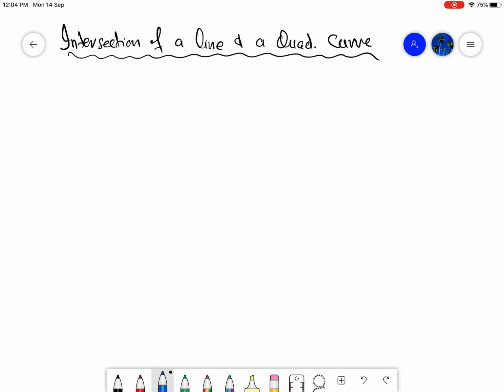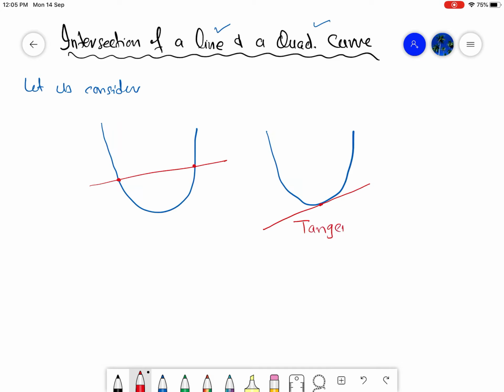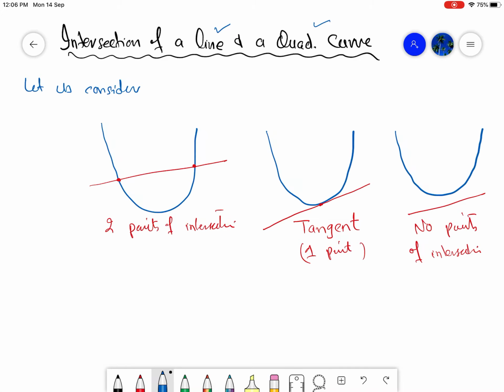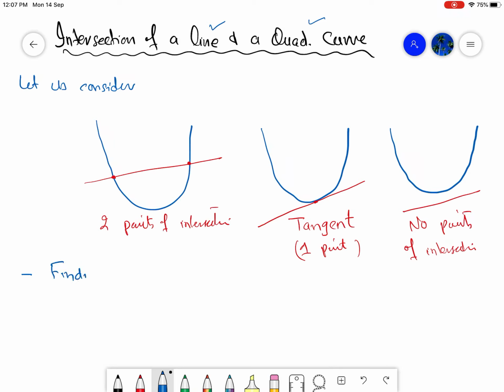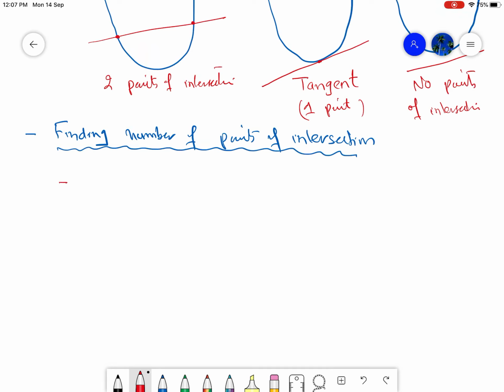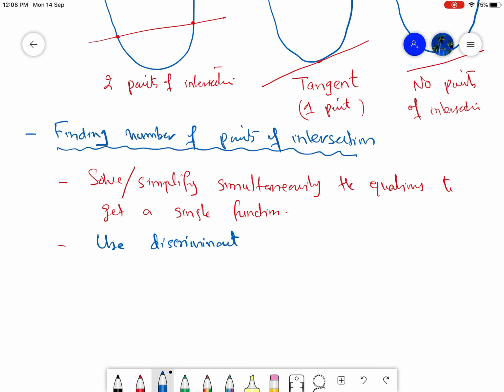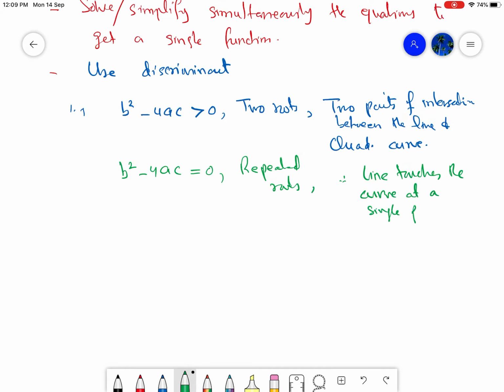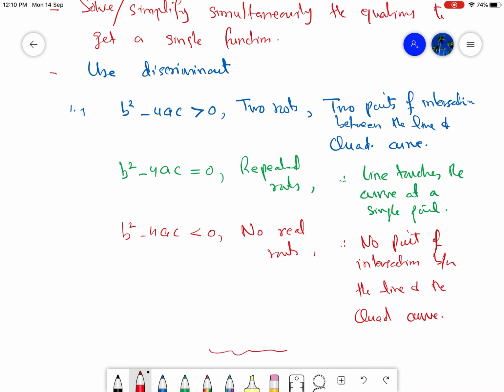Intersection of a Line and Quadratic Curve